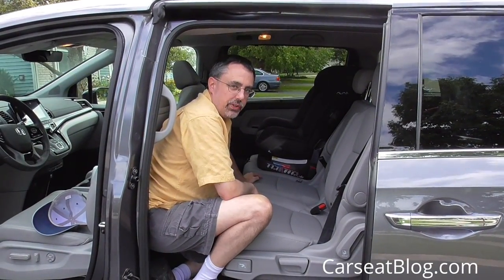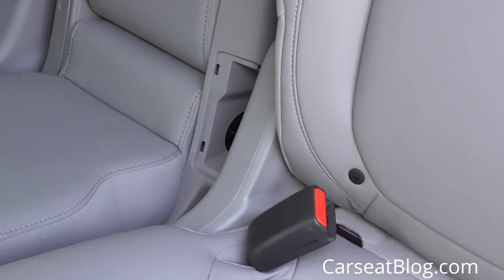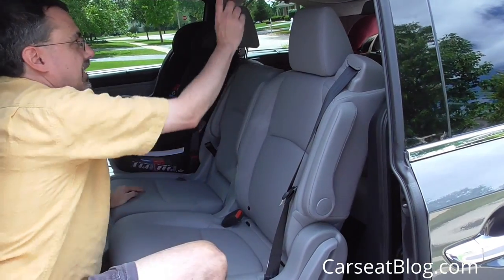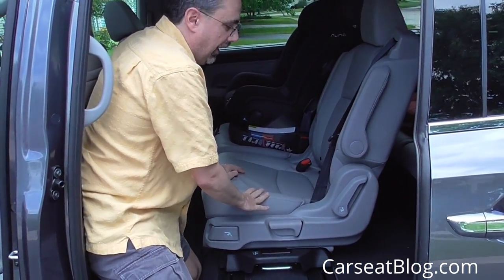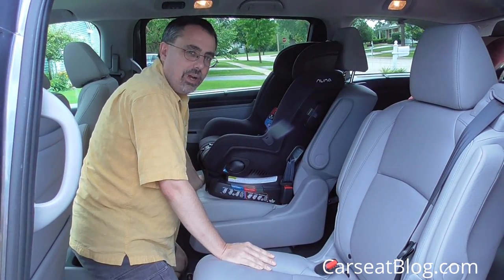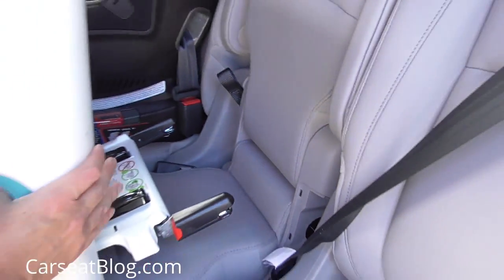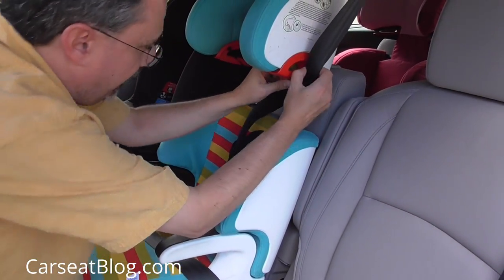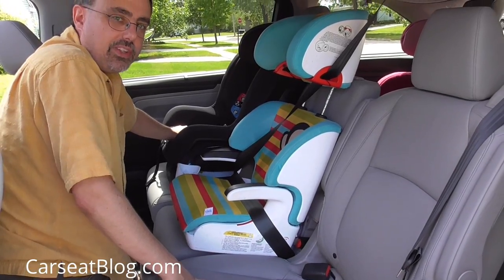2018 Honda Odyssey Review: 2nd Row Seating